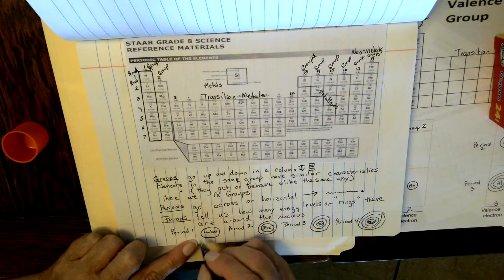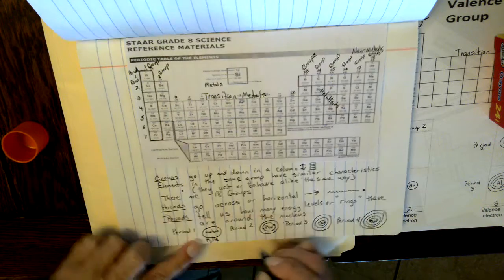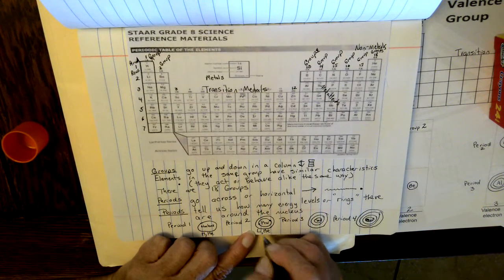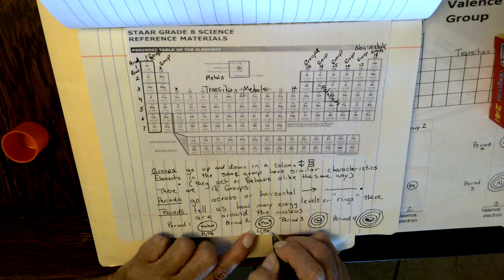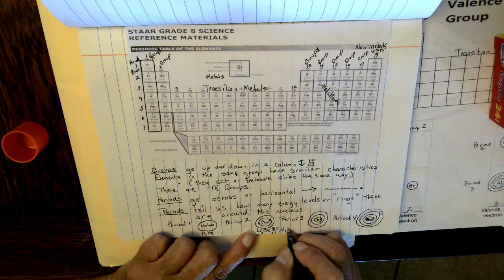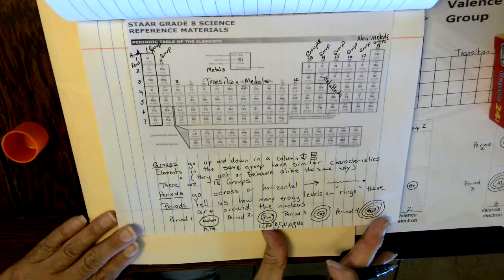Explaining Groups and Periods